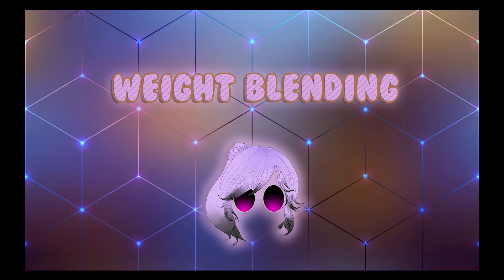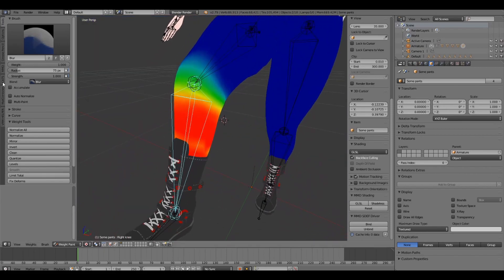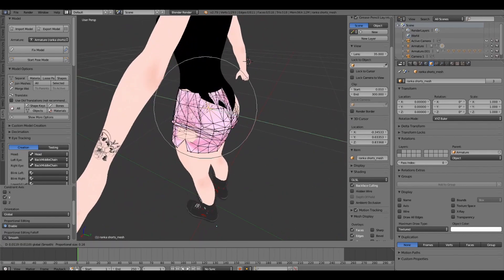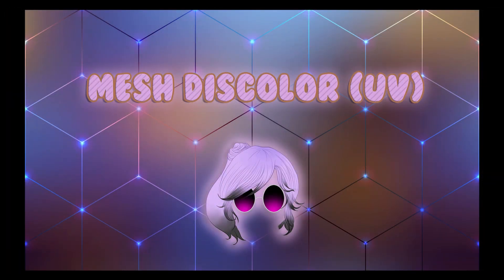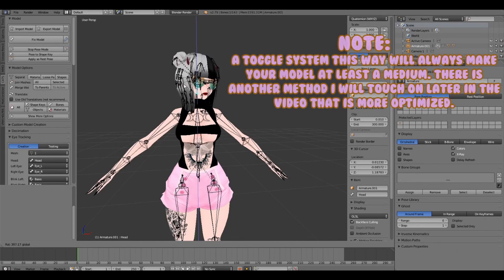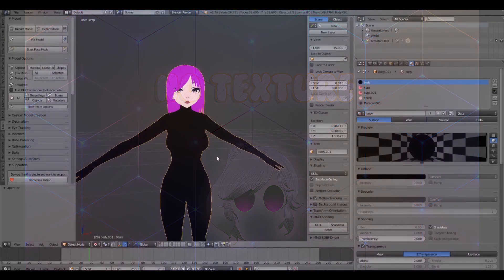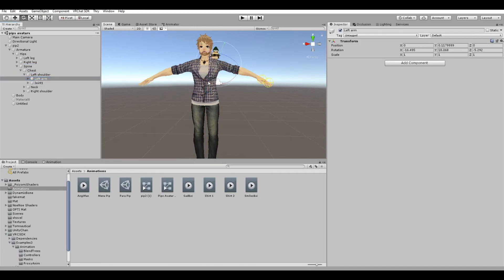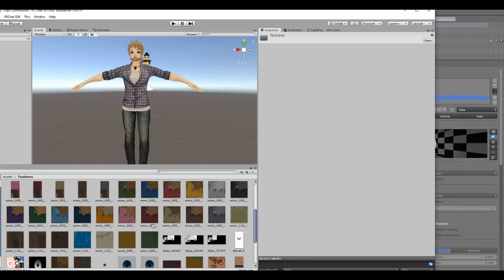10 Blender Tricks to make VRChat Avatars Easily | Nuoance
IMPORTANT: YOUTUBE HAS BEEN DELETING MY COMMENTS AT RANDOM. PLEASE IF YOU COMMENT AND SEE IT REMOVED, NOTIFY ME THROUGH MY TWITTER OR DISCORD. I AM NOT REMOVING COMMENTS AND I'VE ALERADY SPOKEN TO THEM WITHOUT ANY LUCK.

I'm so sorry for how quickly I went through these, this is my first tutorial like this in a long while so I hope it works well enough ;a; All links to other tutorials are listed here too!

💢TimeStamps:
Intro: (0:00)
Subdivision: (2:56)
Move More vertices: (4:10)
Weight Paint Blending: (5:22)
Transfer Weights: (8:04)
Join Mesh Discolor (UV): (11:00)
Easy Toggle: (12:00)
Shape Key Removal: (13:10)
No Textures: (15:12)
Unity to Blender: (16:07)
Credits: (18:23)

All solicitors will be blocked on the spot. You are free to use my content in your own content with the EXPLICIT request that  (1) a link to whatever video you are referencing AND a link/credit to my channel is also provided, and (2) you use parts of my content to enhance or add onto your own, not as a reupload